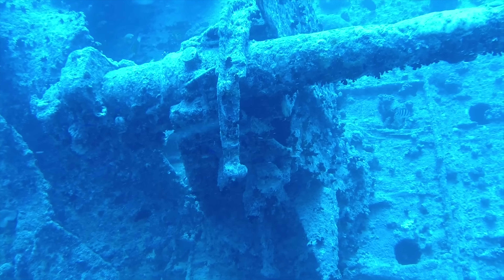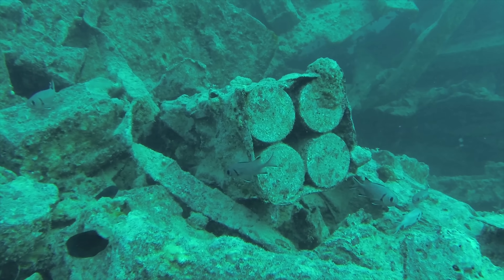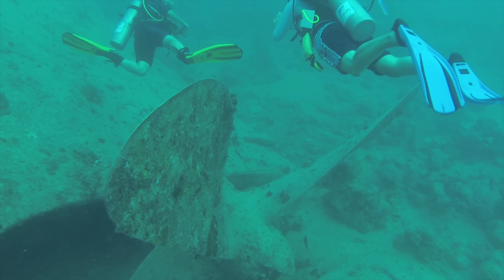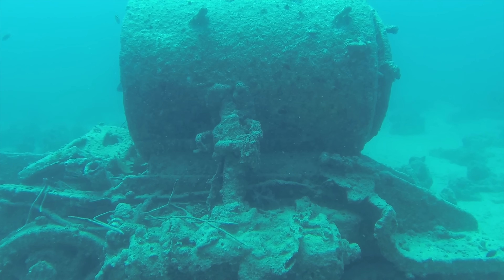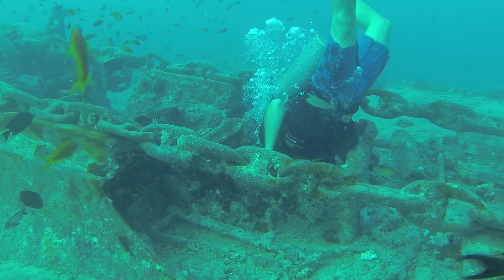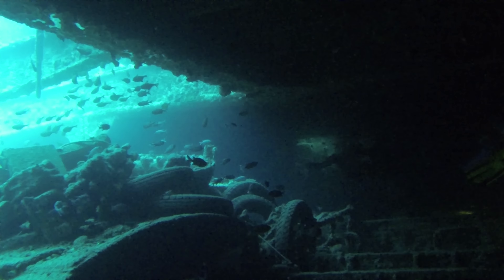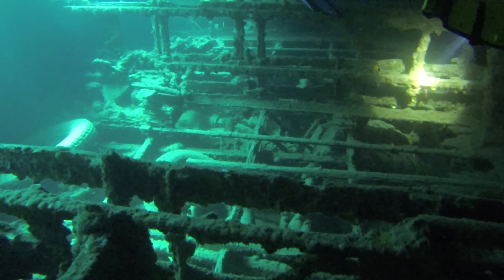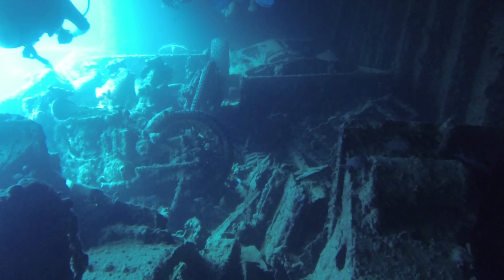Thistlegorm Egypt Dive Site Review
The SS Thistlegorm was a British armed Merchant Navy ship sunk in 1941 during the war and rediscovered in the 50's by Jaques Cousteau.  Mostly intact you can still dive through her cargo holds and around her superstructure on one of the Top Ten Wrecks to Dive Around the World.